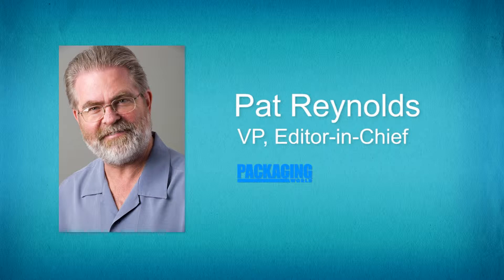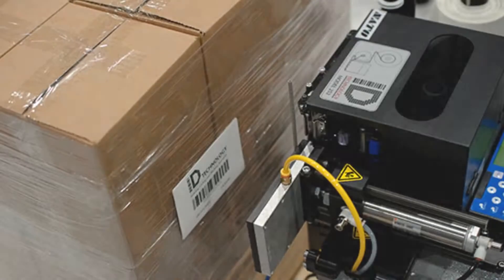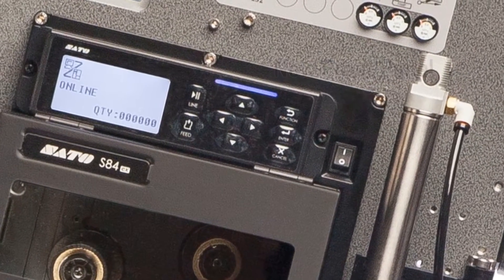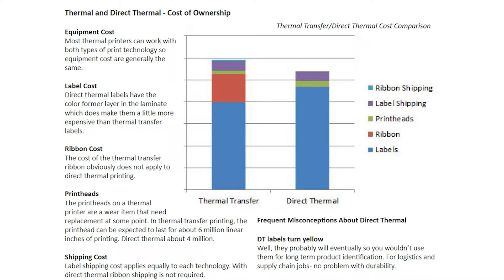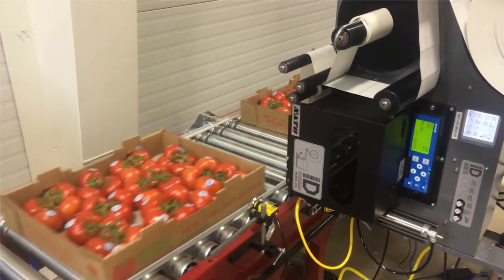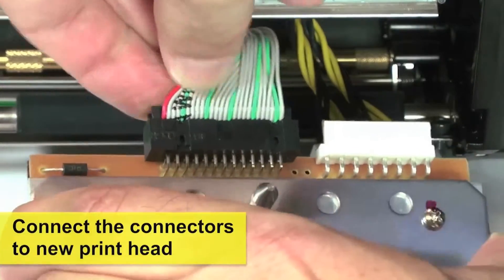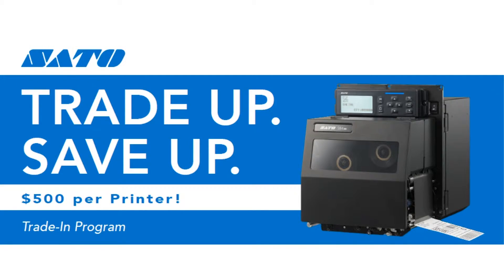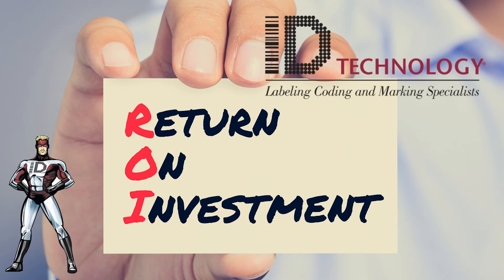ID Technology featuring SATO Print Engines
Learn how your company can improve OEE with an improved printer, and learn when the best time is to upgrade.

With a lower cost of ownership than previous generations of labeling printers and designed to have a longer operating life span, this thermal print engine will improve OEE and reduce downtime. David Holliday, director of product marketing at ID Technology, discusses why now there are more incentives for companies to upgrade to the latest thermal printing technology during this video discussion with Packaging World VP/Editor-in-Chief Pat Reynolds.